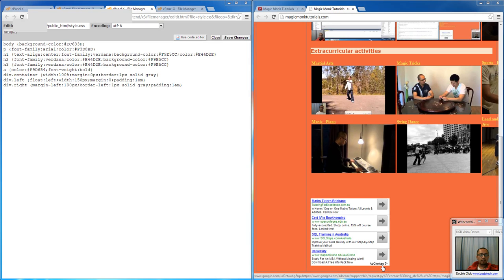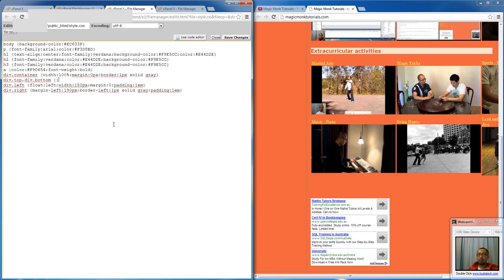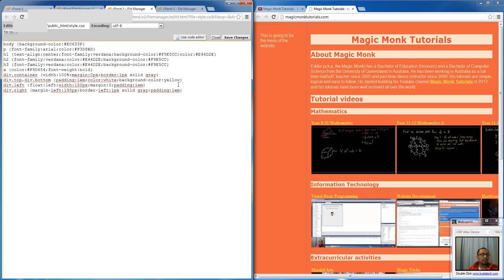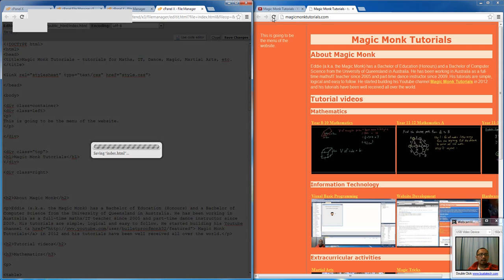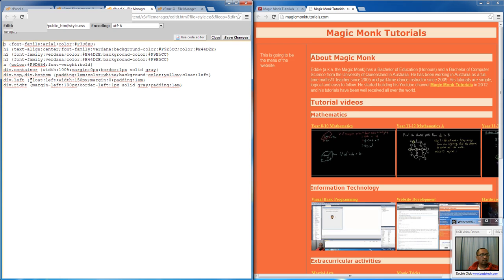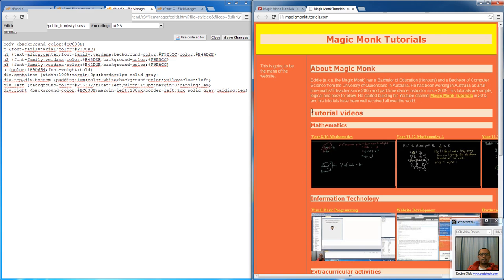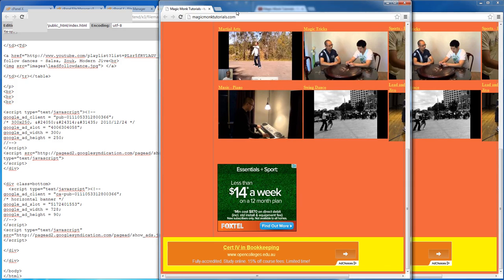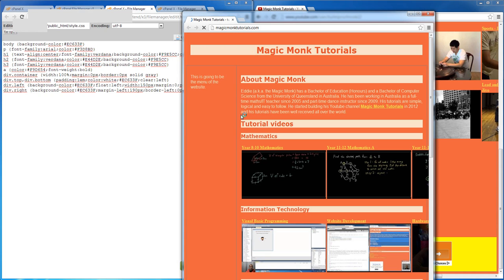HTML / CSS lesson 11 - div tag part 3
We use the div tag to create the top and bottom sections of our page - the top section contains the heading and the bottom section contains a horizontal banner advertisement.